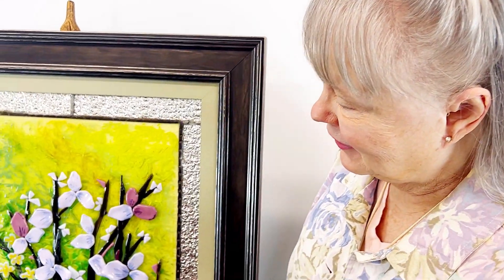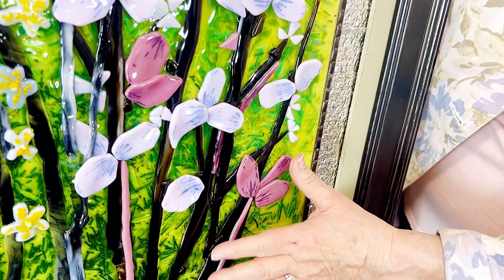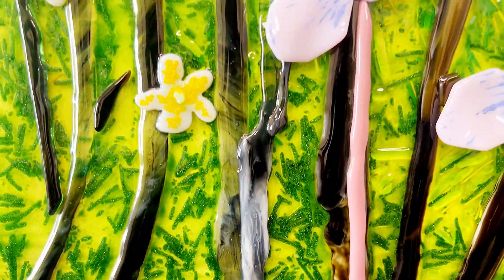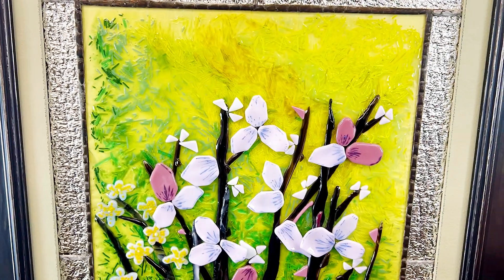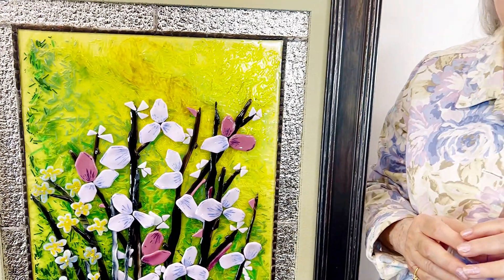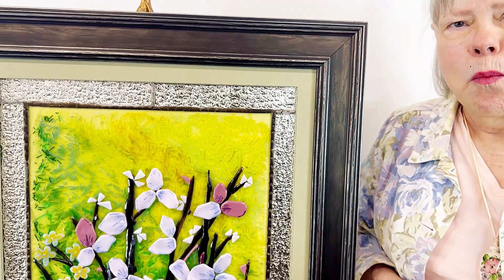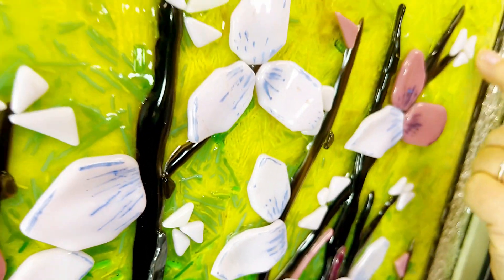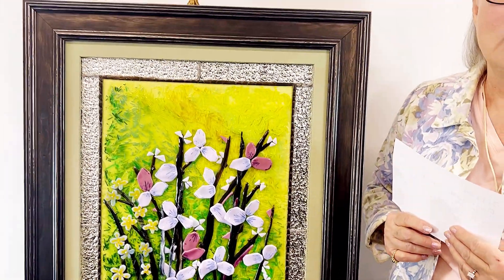Blossoming Creativity: The Making of a 3D Glass Floral Masterpiece 🌼🎨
Join Margieann from Margieann's Art as we delve into the enchanting world of glass art with our latest creation, "Blossoming Creativity." This piece is not just any artwork; it's a journey through the essence of spring, crafted over three weeks and inspired by the joy and colors of the season. 🌷

In this video, I'll take you behind the scenes to reveal how each flower, protruding with life, was individually painted and kiln-fired, creating a mesmerizing 3D effect. Discover the magic of stringers - those thin lines of glass that add depth and movement to the artwork, transitioning from dark to light hues for that perfect spring ambiance. 🎨

But that's not all - the reflective background, akin to a mirror, brings an extra layer of brilliance, making this piece a true reflection of spring's happiness. Framed in silver, "Blossoming Creativity" is a testament to the endless possibilities of glass art and a celebration of nature's rebirth.

Curious about the process or want to infuse your home with the spirit of spring? Let's dive into the world of stringers, 3D flowers, and the artistry behind this stunning piece.